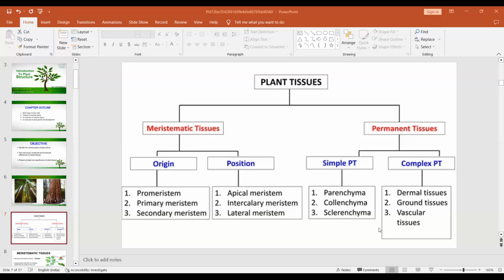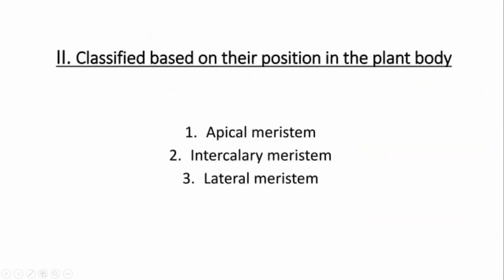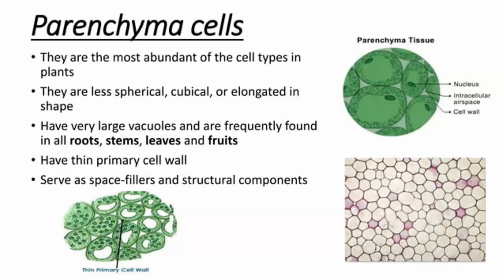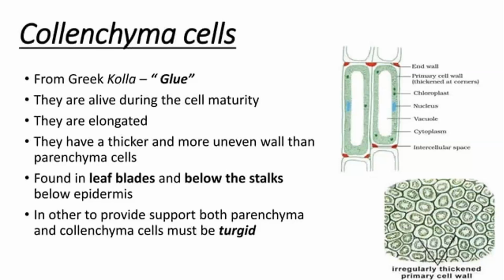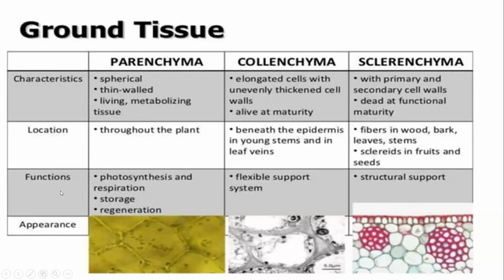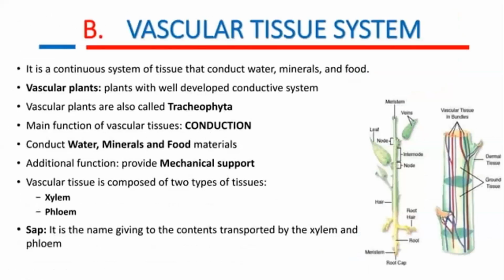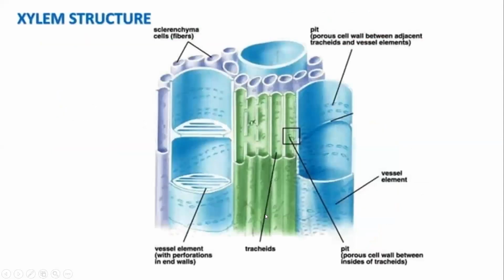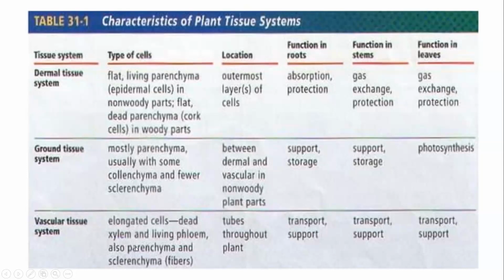JL/DL/ CPGET-2023- BOTANY FREE ONLINE CLASS - ANATOMY - PLANT TISSUES - DR.P.MANJULA, RBVRR W HYD